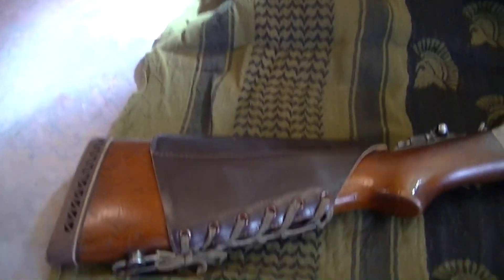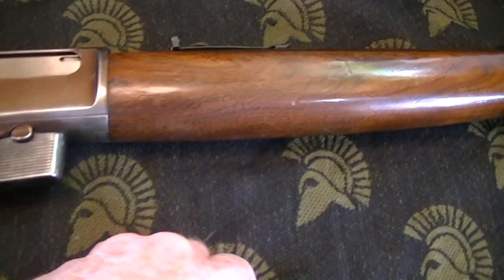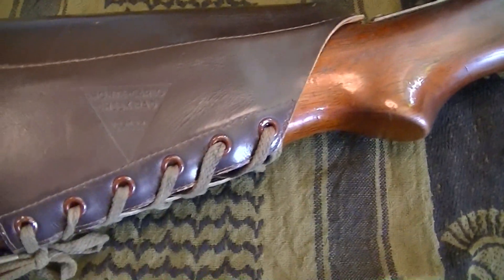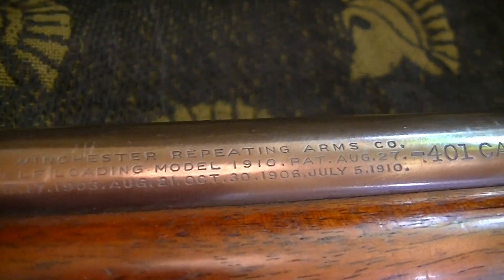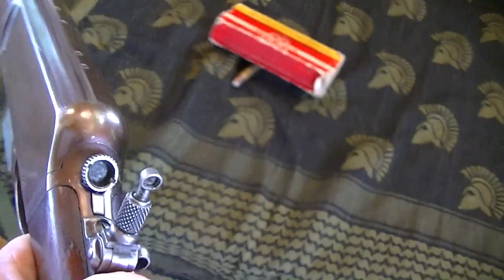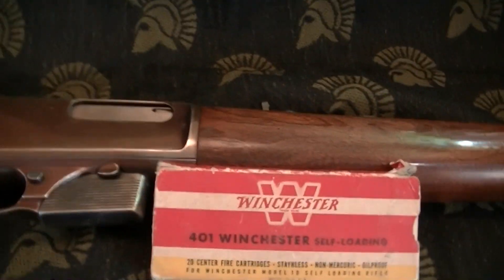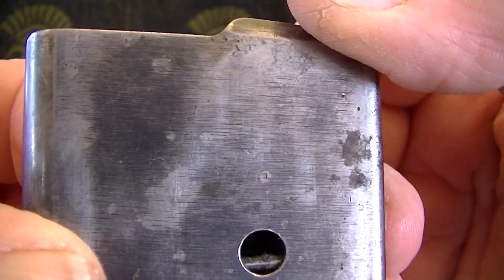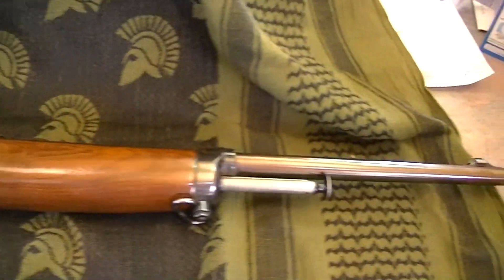Winchester model 1910